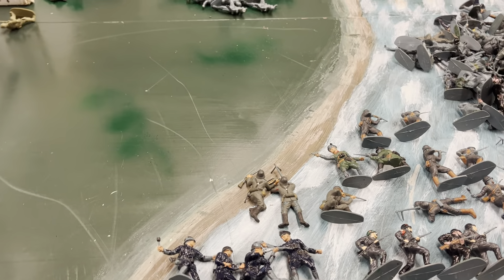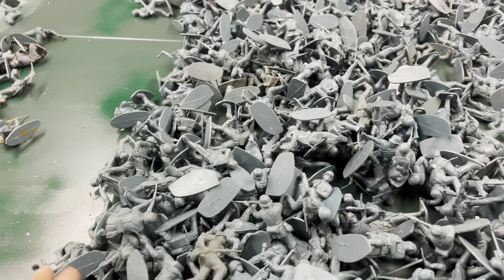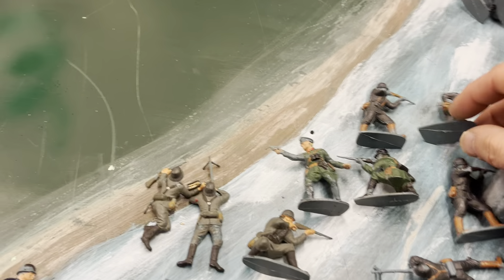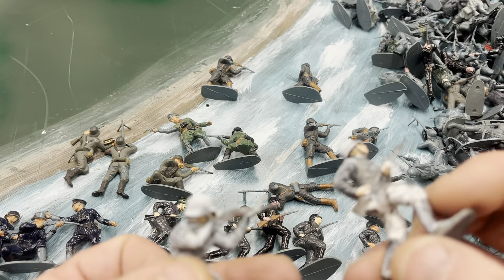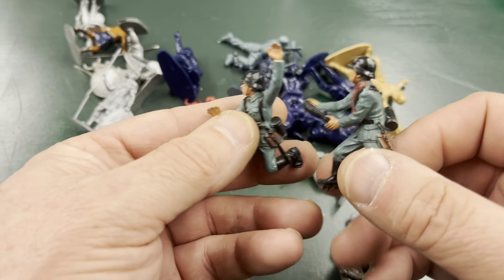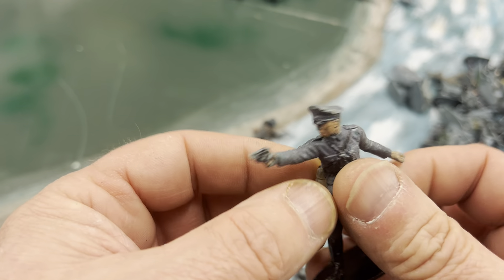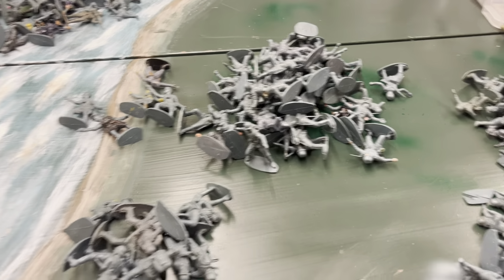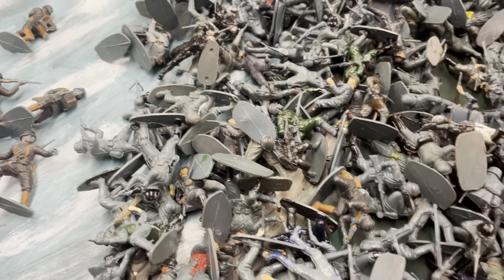Finding bits and bobs while sorting out the airfix 1/32 German infantry